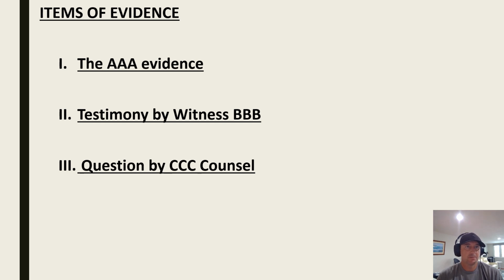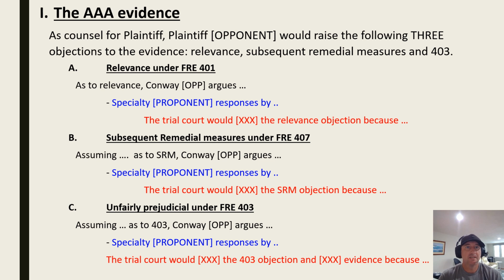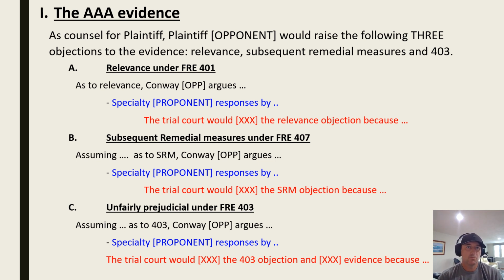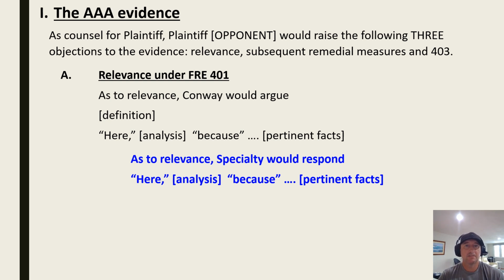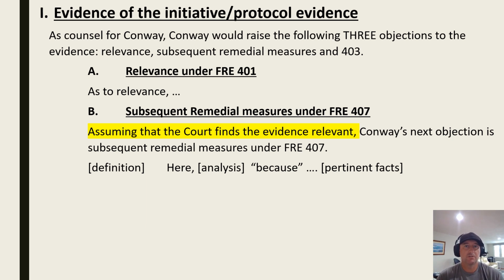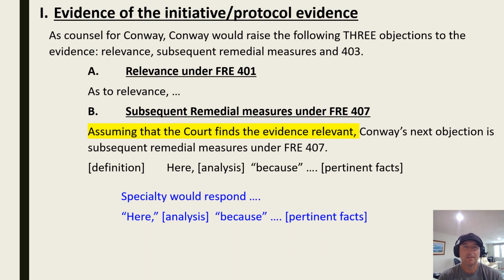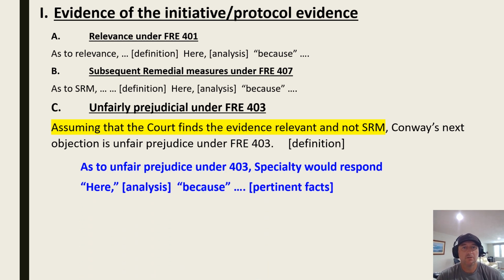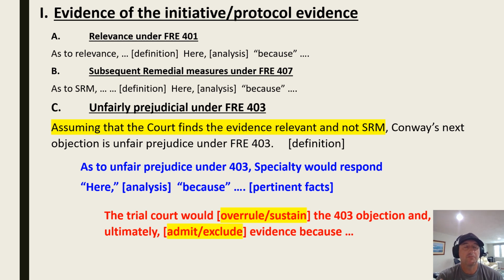Law school: Organizing an Evidence Essay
Professor Wes Porter teaches Evidence. Criminal Law & Procedure, and Trial Advocacy/Mock Trial courses at different, ABA-accredited law schools. Professor Porter earned tenure, became a full professor of law, and led a center devoted to litigation and trial skills training.  He has been connecting with attorneys, law students, and mock trial teams and offering his teachings on Youtube for more than 15 years.

Professionally, Professor Porter has served as a federal trial judge, trial attorney with the Department of Justice's Criminal Division, Fraud Section, in Washington D.C., the U.S. Attorney's Office, and the JAG Corps for the U.S. Navy stationed in the Trial Service Office Pacific.  Professor Porter still teaches in law schools and trains lawyers new to the profession.